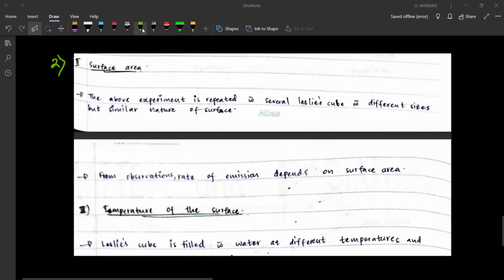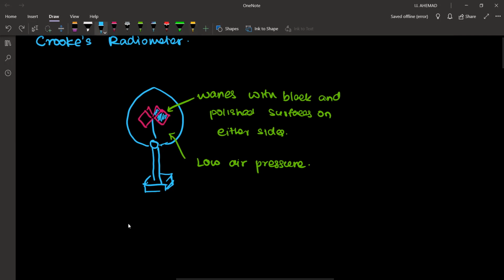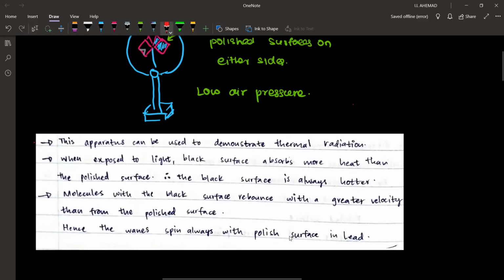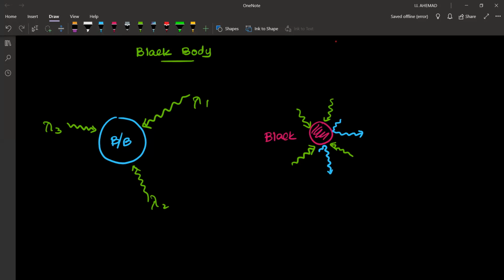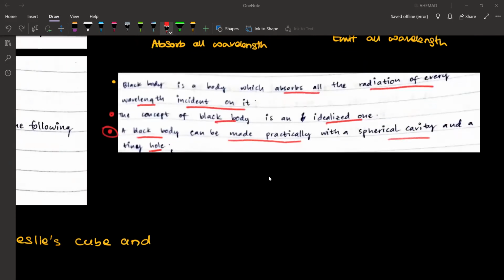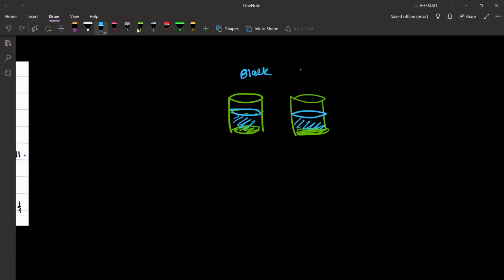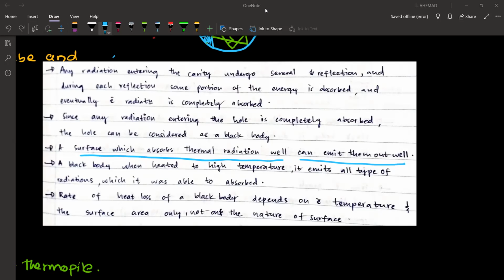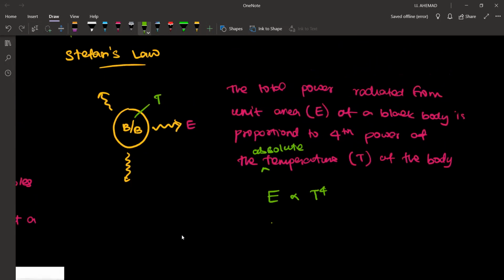Black Body (Matter and Radiation) - 02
A/L physics, unit 11, advanced level, particle accelerator, theory, matter and radiation, linear accelerator, circular accelerator, stefan law, thermal radition, blackbody, wein displacement law, xray, particle physics.